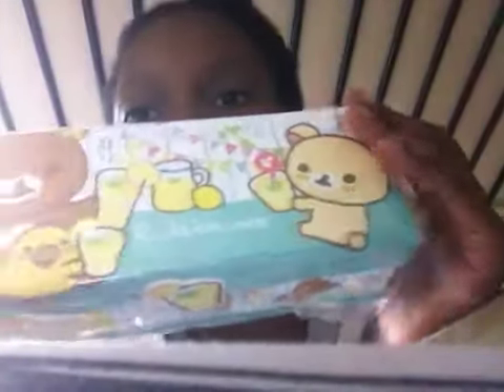My school supplies part 1 2013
All the stuff that I got are from japan.